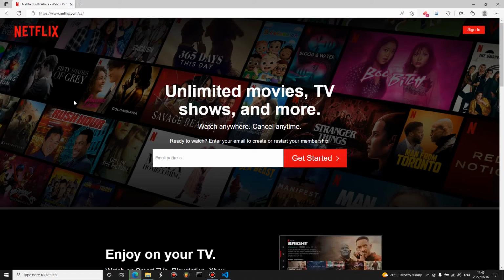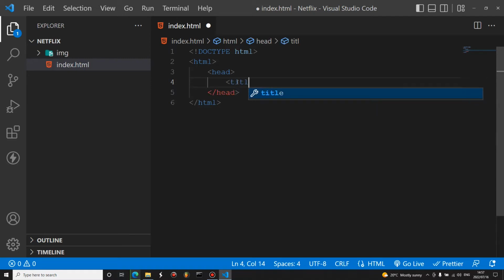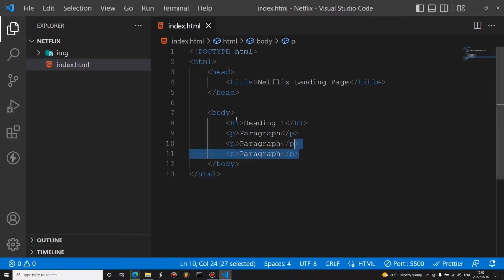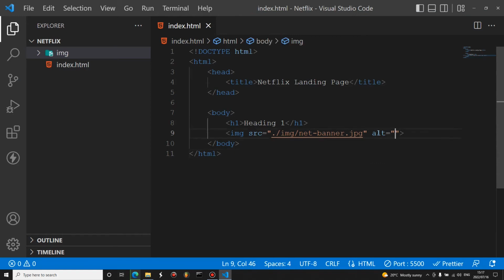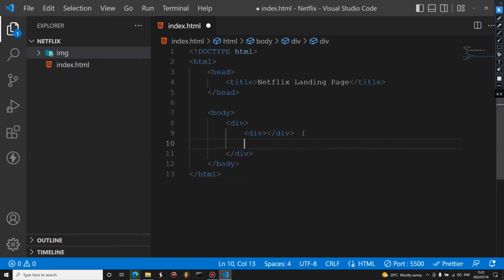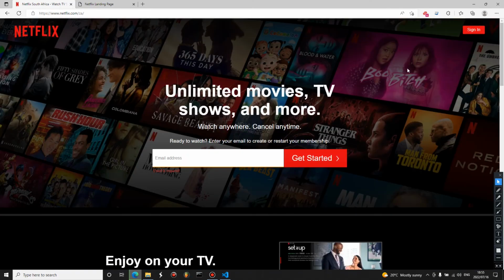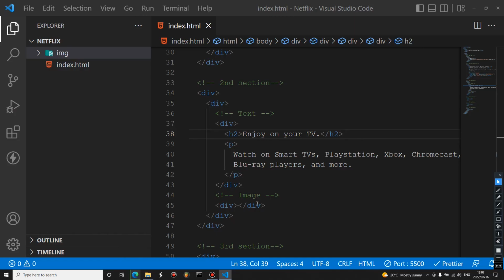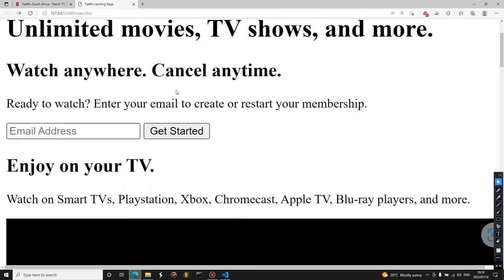Web Development For Beginners | NETFLIX Clone (EP 2: HTML)